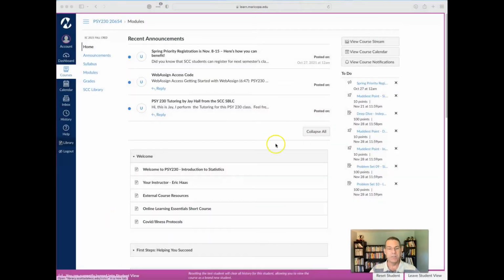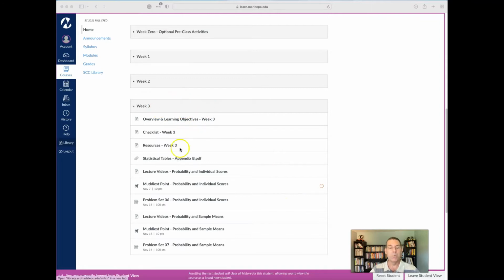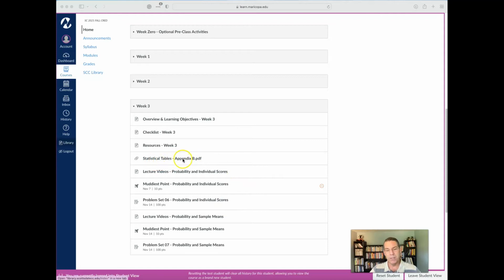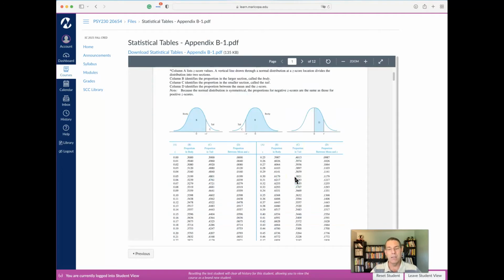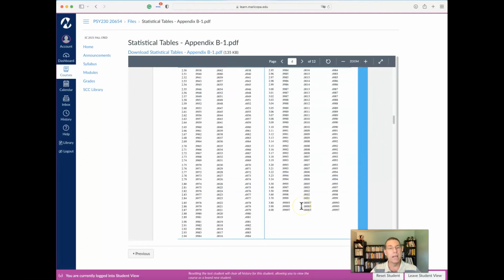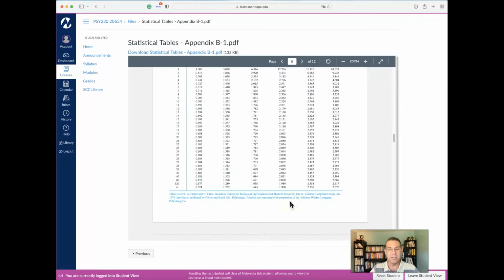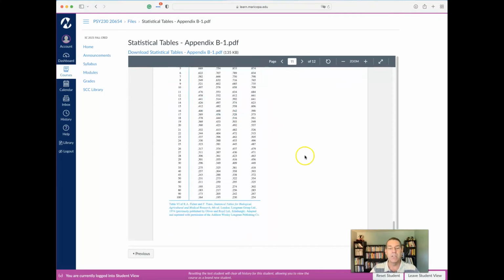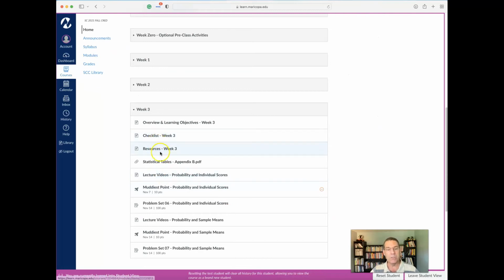PSY230 - Week 3 Check-In